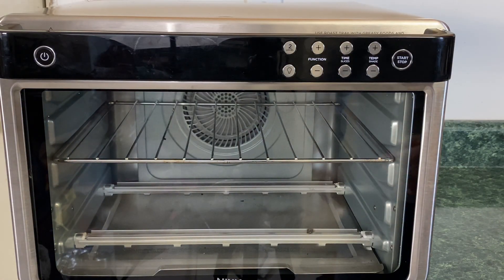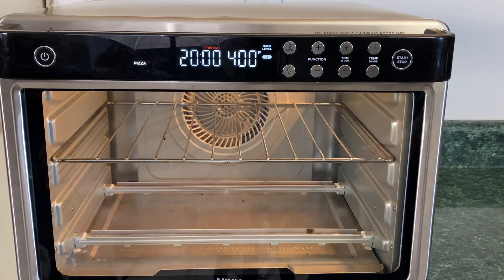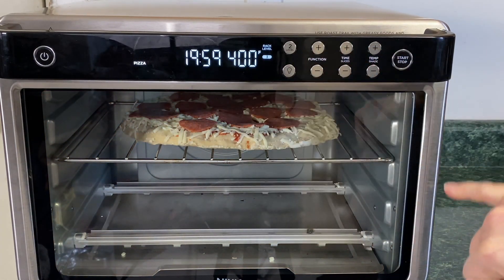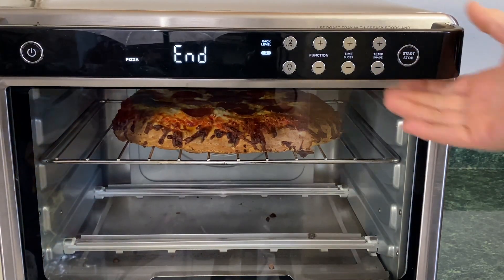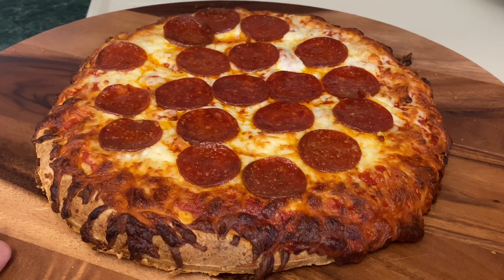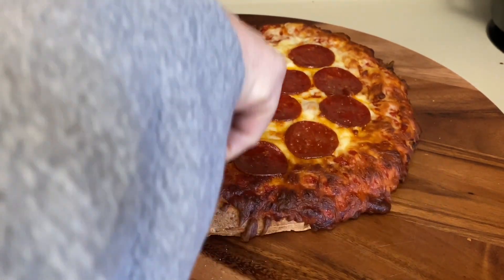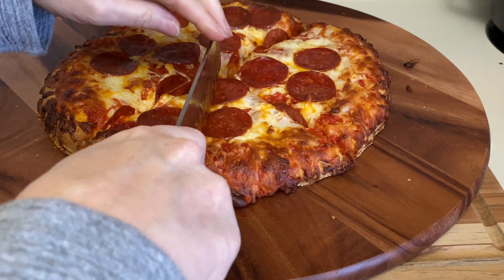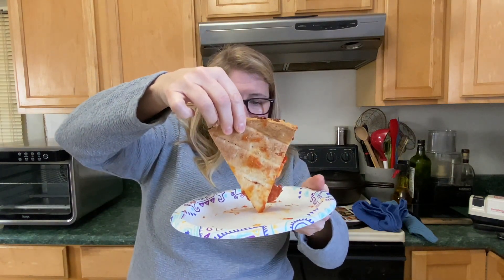NINJA FOODI XL PRO AIR OVN - FROZEN PIZZA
Just a quick. video making a. frozen pizza in the Ninja Foodi XL Pro air Oven-came out great!  Great. way to save money. on making your own take out at home.

Let's socialize and share some recipes!

***Snail Mail-To send me stuff***
Lisa Schumaker